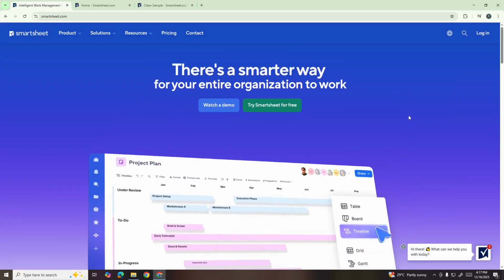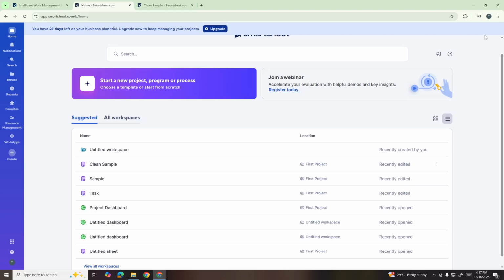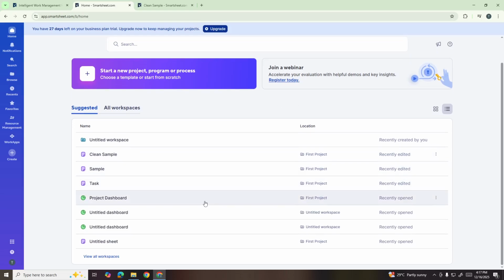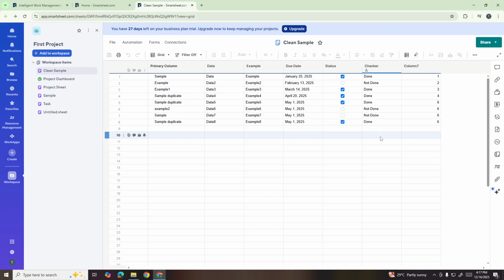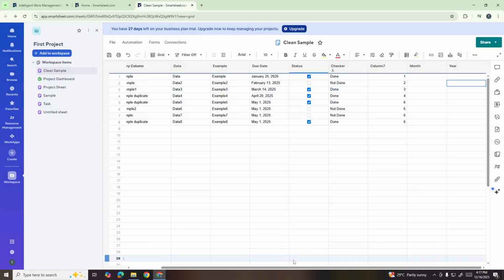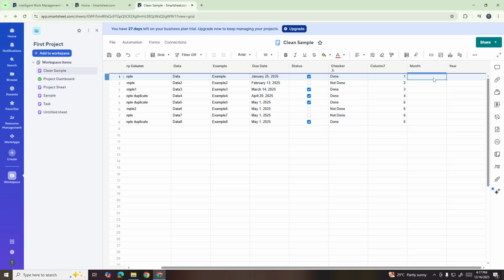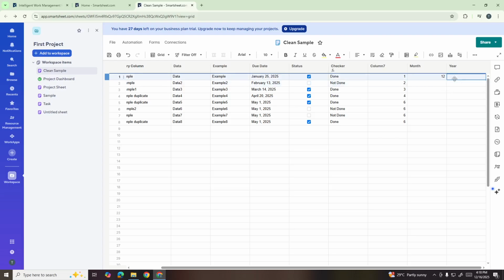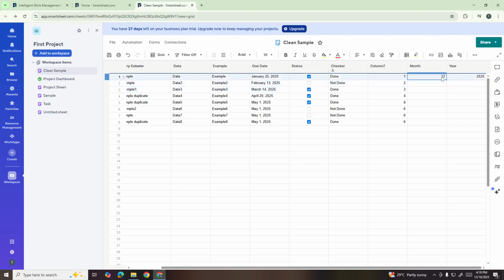How To Set Up Current Month And Current Year In Smartsheet Formulas (Tutorial 2026)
Along the way, you'll learn Smartsheet formula for current month, how to get current year in Smartsheet, set up current month in Smartsheet formulas, enable current year value in Smartsheet, Smartsheet automatically calculate current month, add current year data to Smartsheet column, create dynamic current month Smartsheet formula, guide to current year formulas in Smartsheet, Smartsheet tutorial for current month setup, using current year in Smartsheet functions, how to display current month in Smartsheet, generate current year automatically Smartsheet